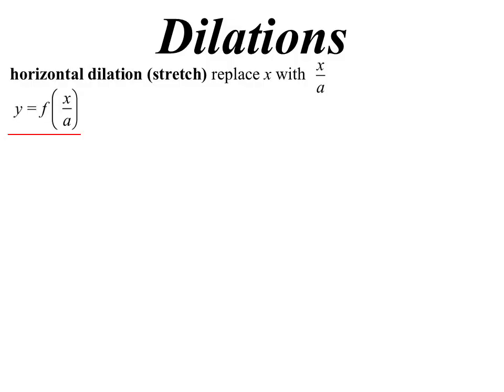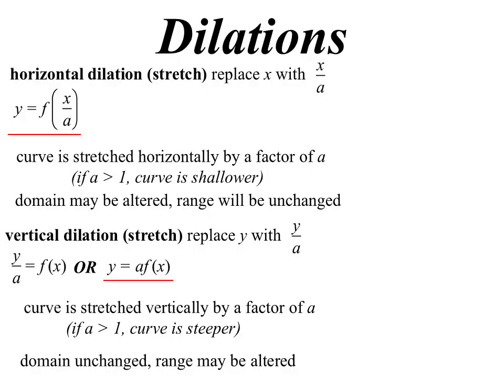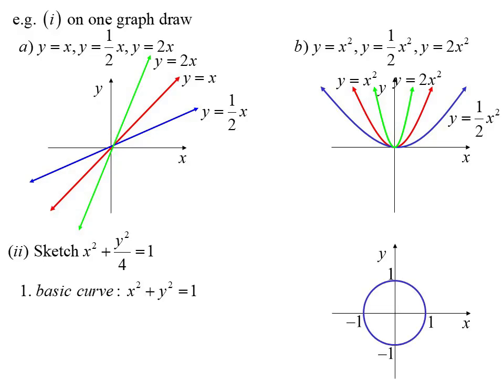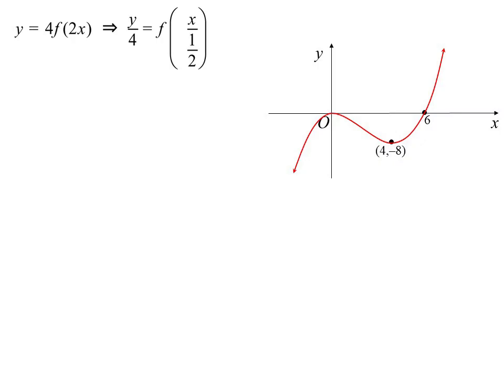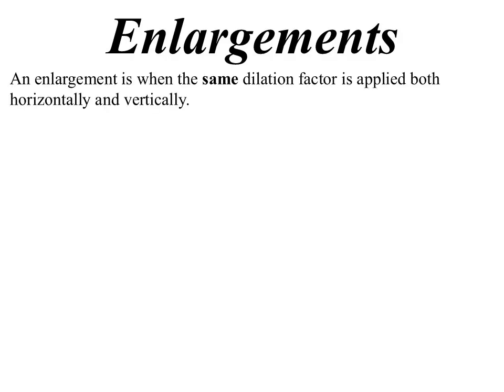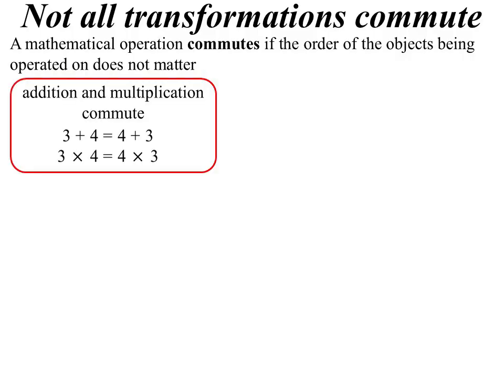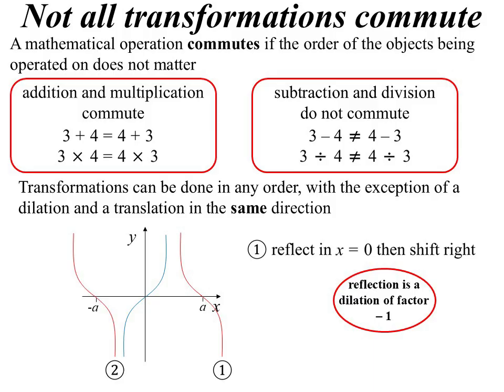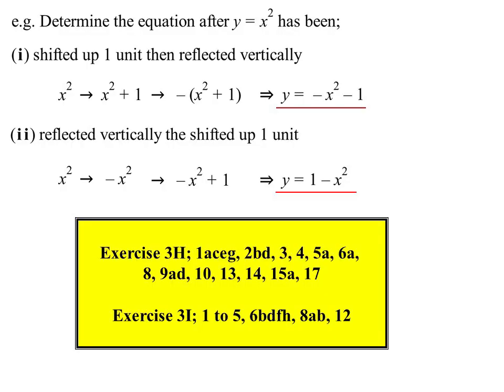12X1 T02 06 transformations II 2026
Transforming graphs by dilation and enlargement